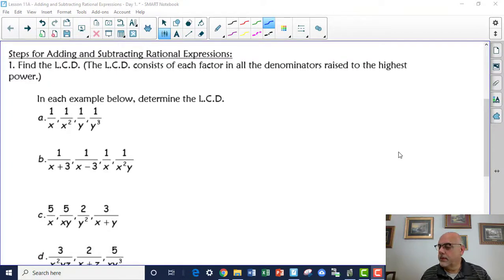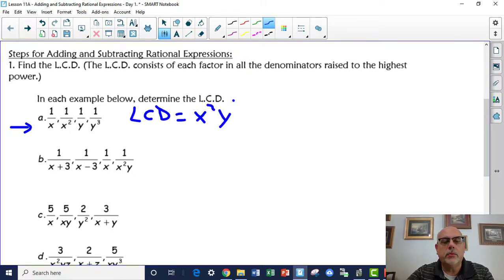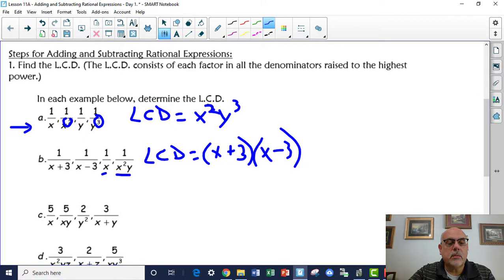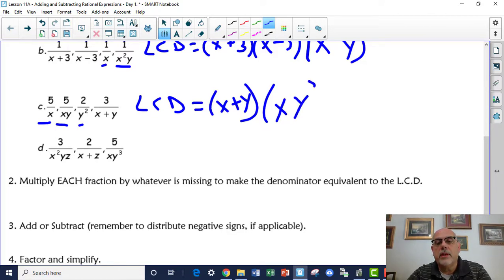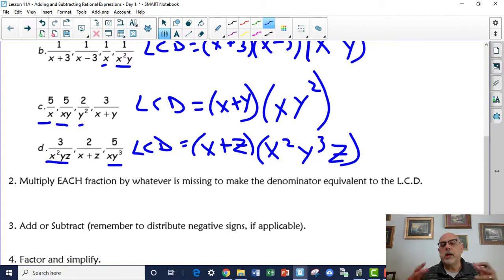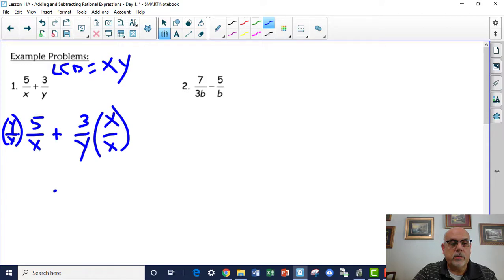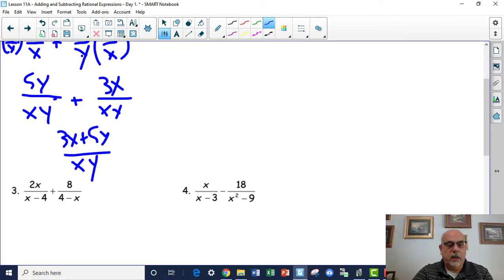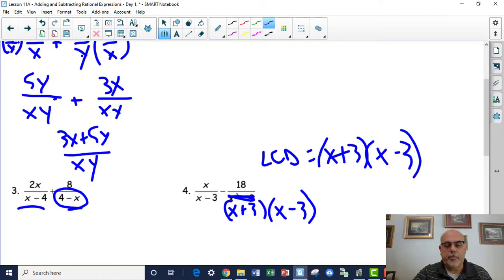Lesson 11 - Adding and Subtracting Rational Expressions